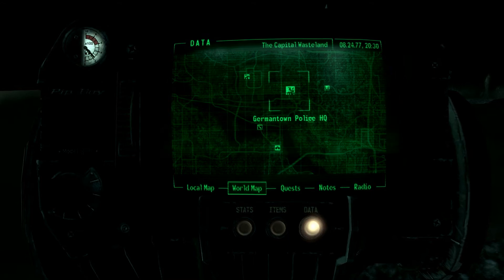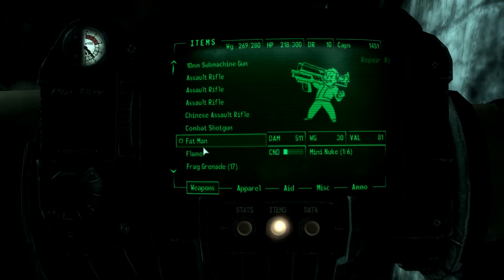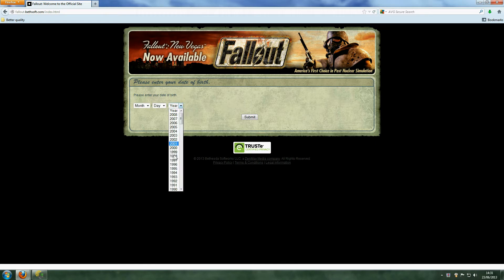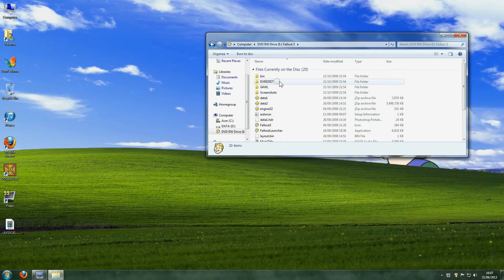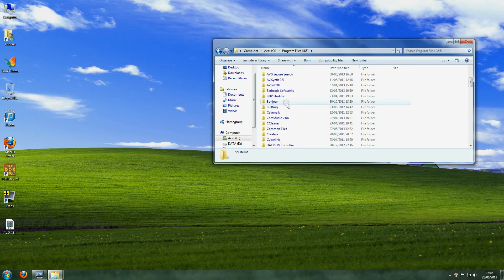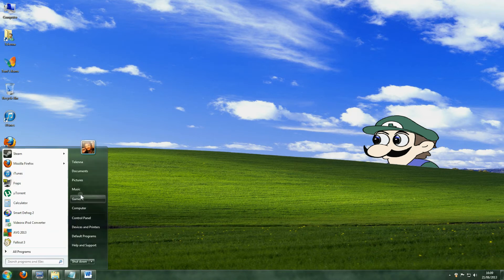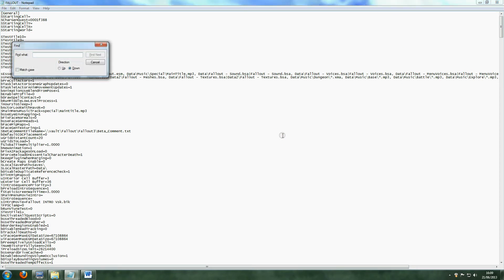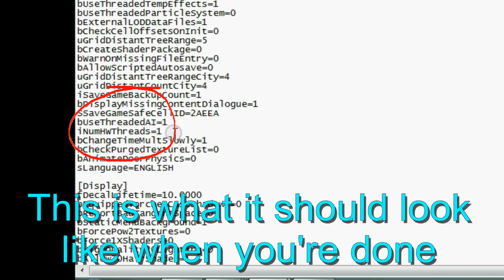How To Fix Fallout 3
Robert Court's Tech Support: How To Fix Fallout 3

I had a number of problems when trying to install this game on my Windows 7 PC so here's the solution to the problems I found if you're also facing the same problems.
NOTE!!! This video does not cover every technical problem out there.